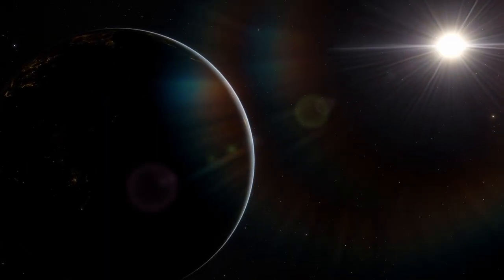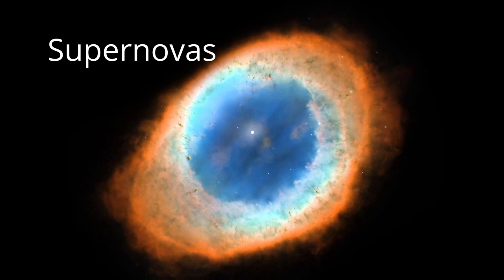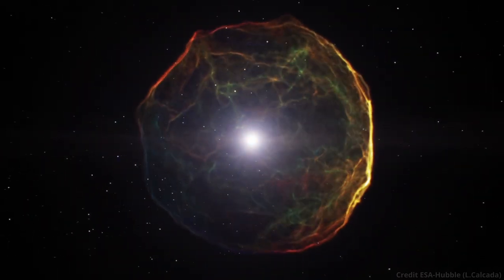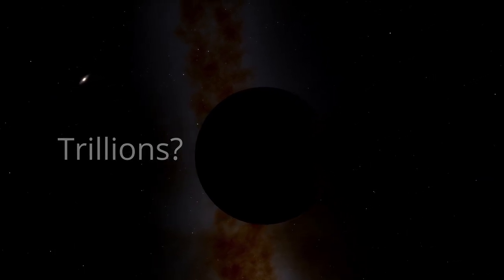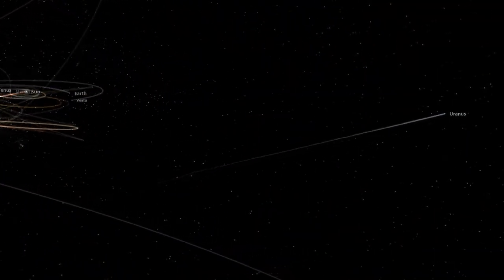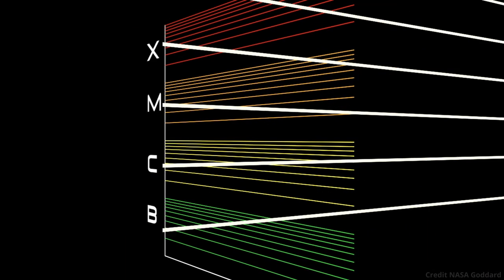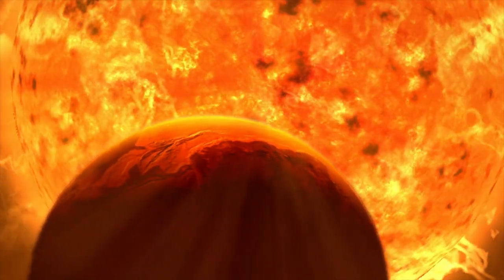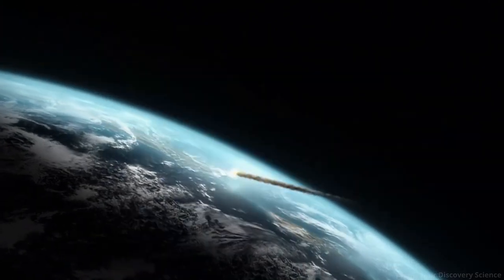COSMIC Annihilation - Death from Space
In the last half a billion years the Earth has had 5 Major Extinction-Level-Events (ELEs). Theres probably a handful of cosmic events that could easily lead to annihilation of all life on Earth and in this video we go through some of these scenarios. I try to give a rough breakdown of what would happen, how likely the scenario is and what we could possibly do to survive it.

Scenario's Covered: Asteroid collisions, NASA DART mission, Betelgeuse Supernova, Rogue bodies - rogue planets, intergalactic stars and rogue black holes, Extreme Solar Flares "The Halloween Storms" and the Dying/Expanding Sun.

- Monarch of Fate by Christoffer Moe Ditlevsen
- Our Final Mission by Christoffer Moe Ditlevsen
- Infiltrator by Christoffer Moe Ditlevsen
- Cloak by Christoffer Moe Ditlevsen
- Tracker by Christoffer Moe Ditlevsen
- Of Sober Mind by Christoffer Moe Ditlevsen
- Dreamer by Hazy
- Cosmos by Hazy
- Nascency by Christoffer Moe Ditlevsen

Other footage is from public domain or referenced under fair-use with credit on-screen. I try to maintain a full list of attributions.

Milky Way & Andromeda collision – Credit Frank Summers (STScI), Gurtina Besla (Columbia University), and Roeland van der Marel (STScI)
Supernova explosion – Credit - ESA/Hubble (L. Calçada)
Zoom into Betelgeuse – Credit ESO/P. Kervella/
M. Montargès et al
Solar flare animations - NASA's Goddard Space Flight Center
SOHO satellite image – ESA
Ozone depletion, Casinni Probe – NASA

Additional Sources

- Research Paper On the long-term stability of the solar system in the presence of weak perturbations from stellar flybys paper